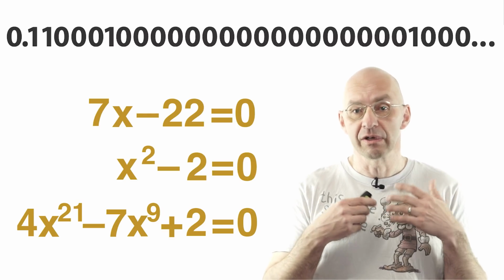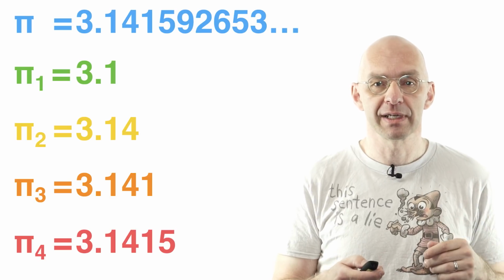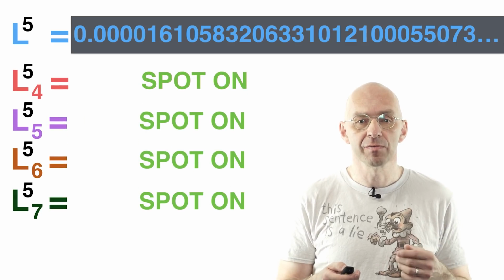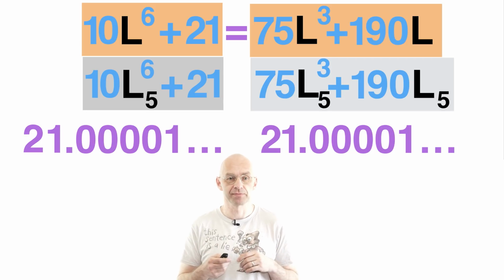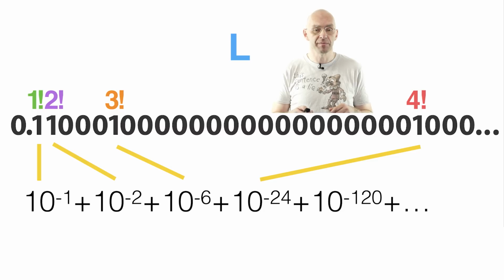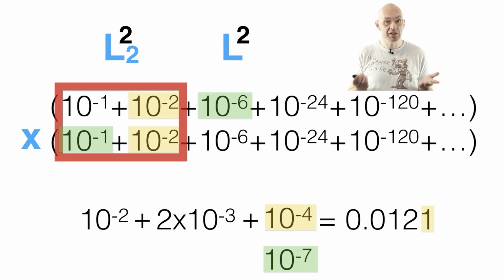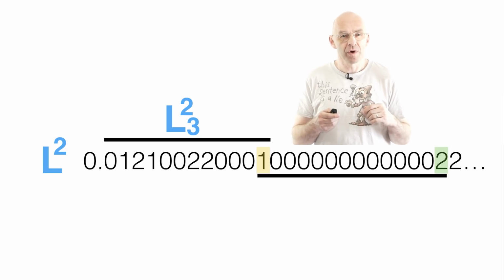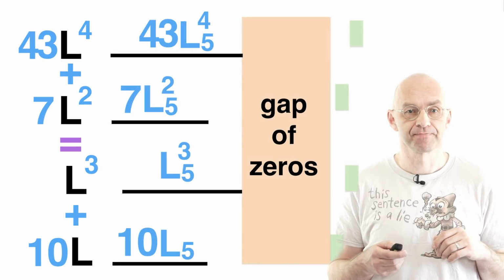Liouville's number, the easiest transcendental and its clones (corrected reupload)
This is a corrected re-upload of a video from a couple of weeks ago. The original version contained one too many shortcut that I really should not have taken. Although only two viewers stumbled across this mess-up it really bothered me, and so here is the corrected version of the video, hopefully free of any more reupload-worthy mistakes. For those of you who already watched the previous version of this video, see whether you can figure out what required fixing :)

This video is all about convincing you that Liouville's number is really a transcendental number. I am presenting a proof for this fact that you won't find in any textbook and I am keeping my fingers crossed that people will agree that this is the most accessible proof of the transcendence of any specific number. Also part of this video is a nice way to create a clone of the real numbers using the Liouville's number as a template. This clone is a seriously paradoxical subset of the reals: it consists entirely of transcendental numbers (with one exception), just like the reals it  is uncountably infinite AND of it is of measure 0, that is, it is hidden so well within the reals that in a sense it not even there.

on Mathologer 2.

Liouville's original paper is here:
Liouville, J. "Sur des classes très-étendues de quantités dont la valeur n'est ni algébrique, ni même réductible à des irrationelles algébriques." J. Math. pures appl. 16, 133-142, 1851.
And if you are interested in having a look at this proof as it also appears in all the textbooks here is one possible reference:
The proof that I am showing you in this video was inspired by Conway and Guy's take on the subject in their "Book of numbers". In particular, if you are familiar with this book you'll also recognise the 6th degree polynomial that I am using as one of the examples.

You can download the comments of the original video as a pdf file

Thank you very much for my friends Marty Ross for his feedback on a draft of this video and Danil Dmitriev for his Russian subtitles.